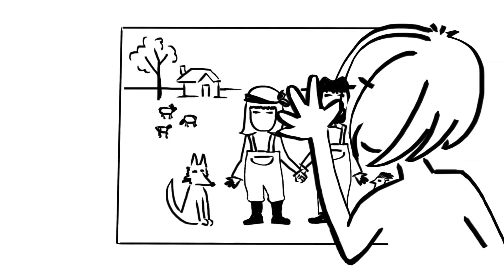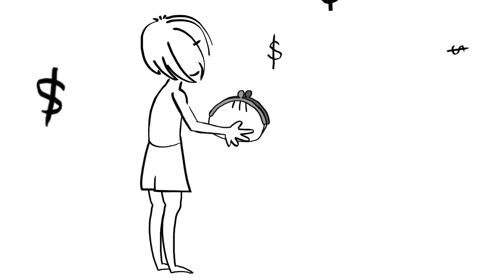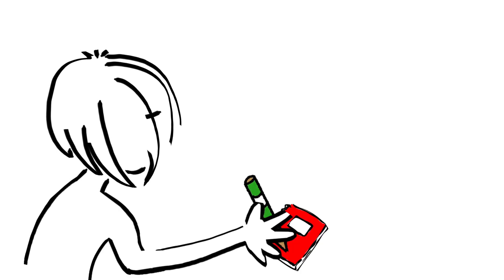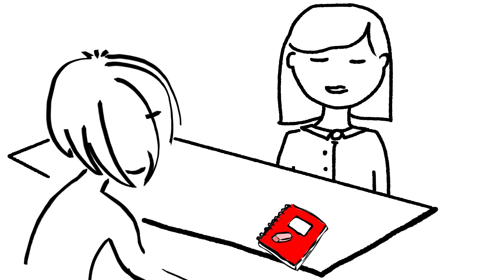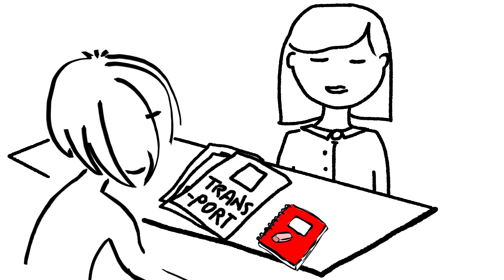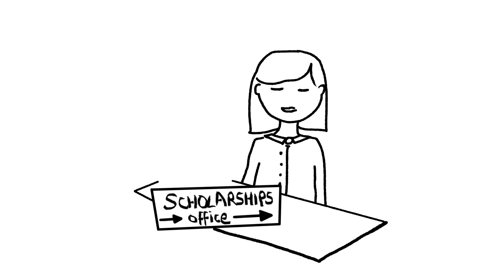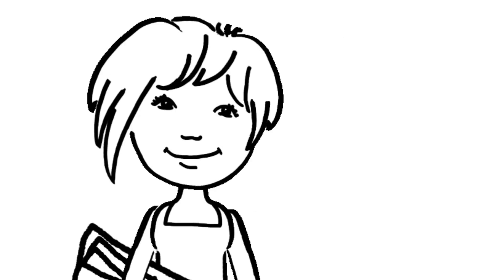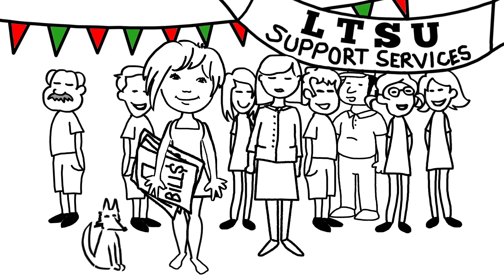LTSU Financial Counseling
Life can be difficult when studying - there's a balance between study, work, friends and family. It can get expensive. LTSU's Financial Counselor can help you no matter what your journey is.